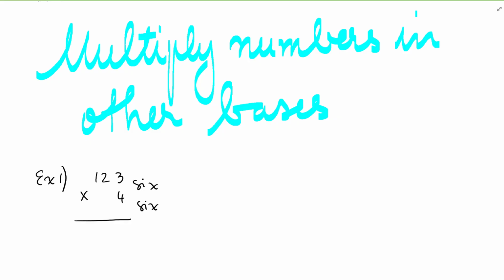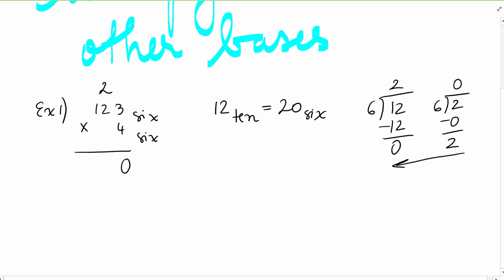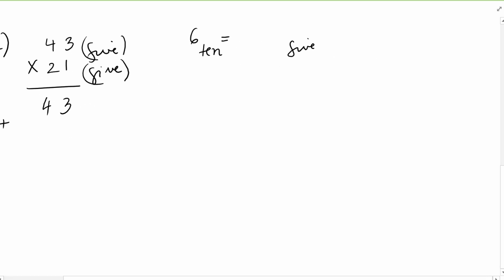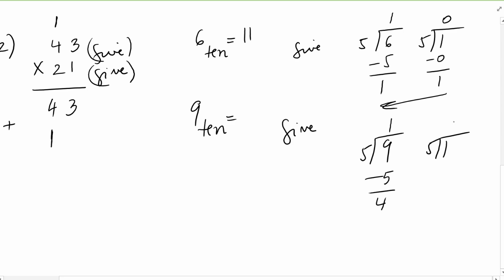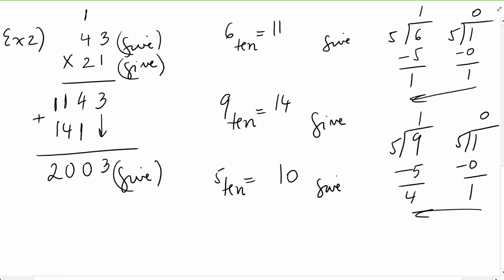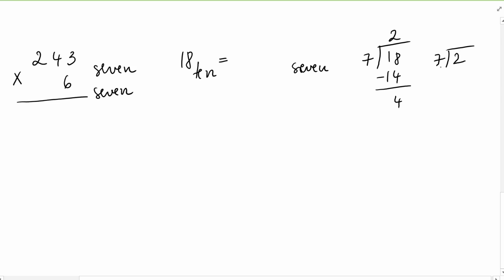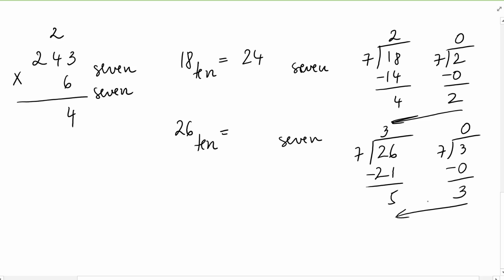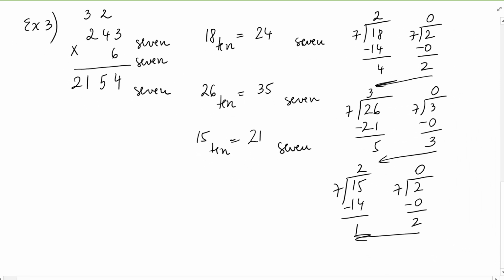Topics in Math: Multiply numbers in bases other than 10